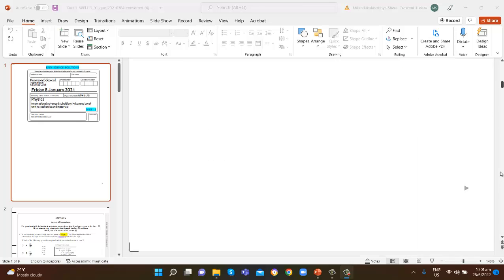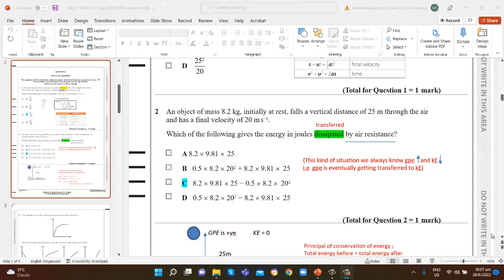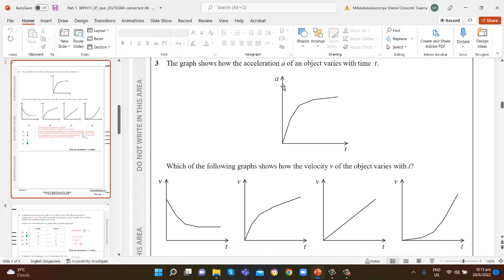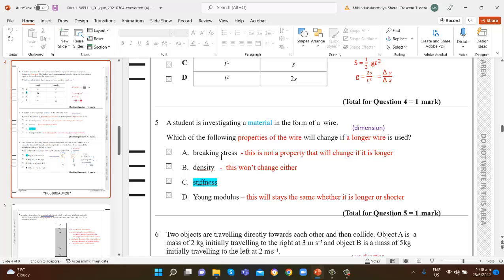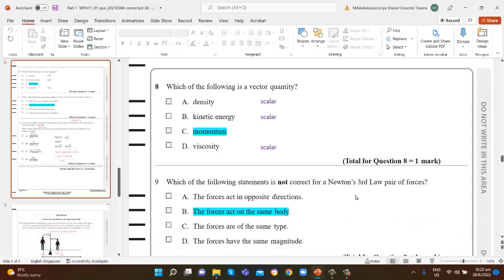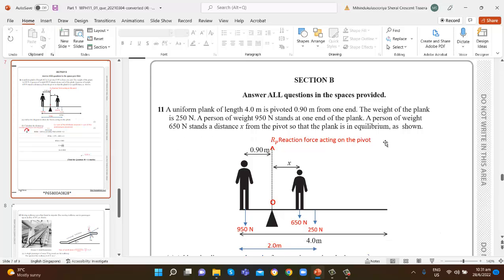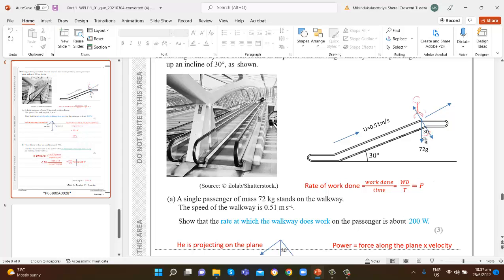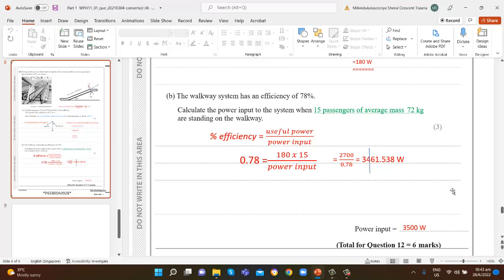WPH11 01 Jan 2021 Part 1